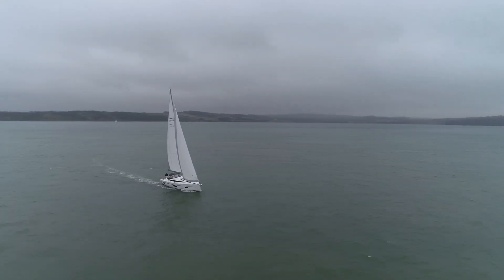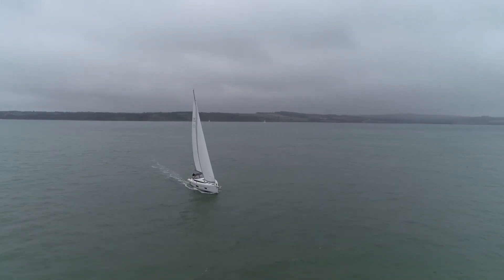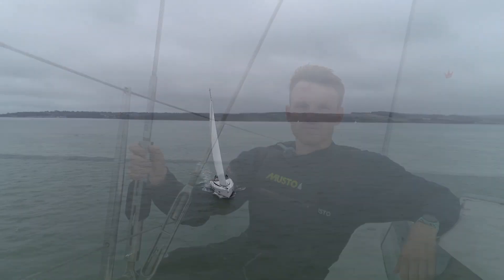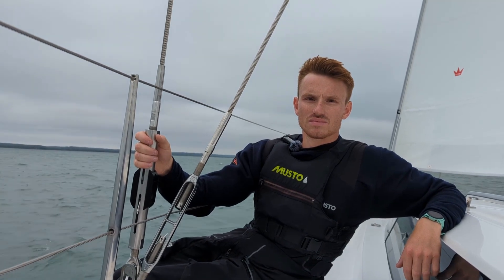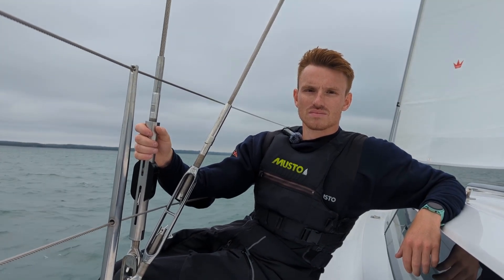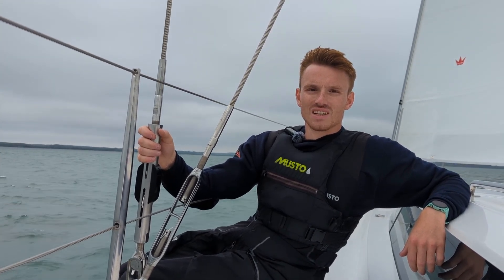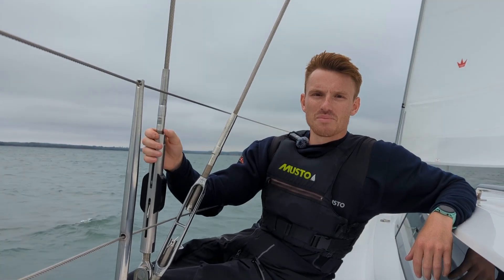Cyclops load sensors on a new Bavaria C50 - Ben Hazeldine explains why they are needed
Understanding the rig on your yacht and how it is set up is critical, all the way from when it is brand new.

I spoke to Cyclops Marine's Ben Hazeldine to find out more about how their load cells can help with this.

Getting your rig right from the outset, when you initially step the mast, can prevent wear and tear, by ensuring it's within its safe working loads and performing to its optimum. With a Cyclops load cell you can ensure your setup is what the manufacturer has recommended in their specifications.

This gives sailors reassurance that when they go out for the first time in their new yacht, they are within the safe limits, it will perform as it should, and unnecessary wear and tear is avoided.